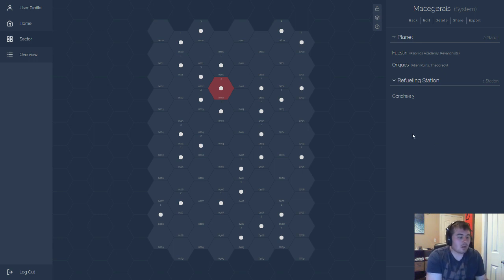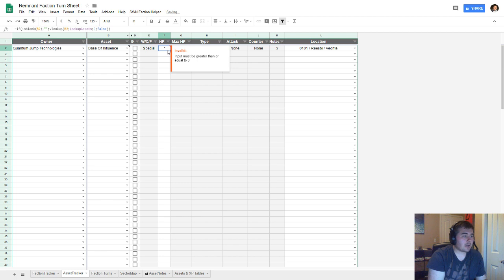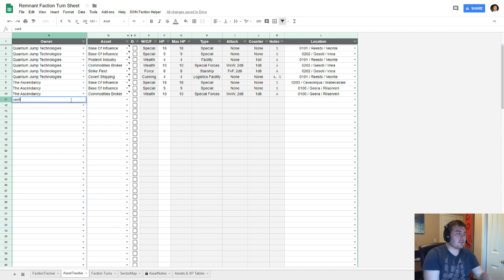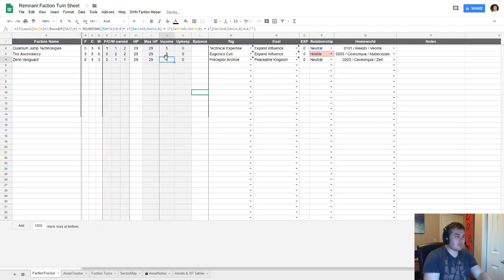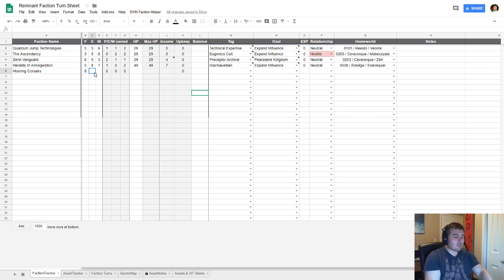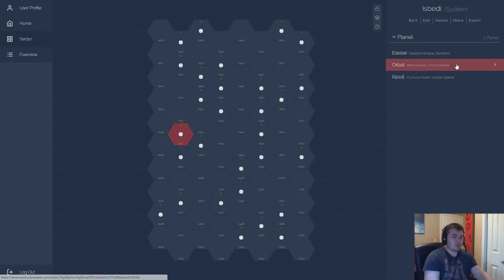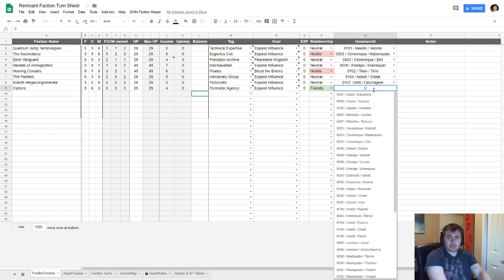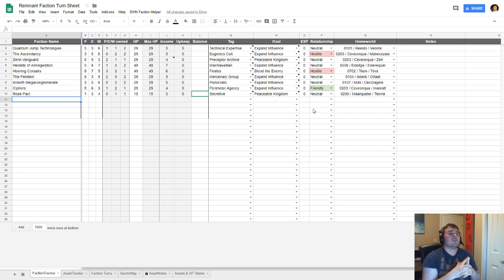SWN: Remnant - Initial Faction Placement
Whereby I create and detail the starting factions and assets for Remnant